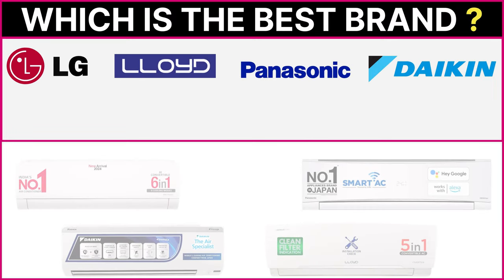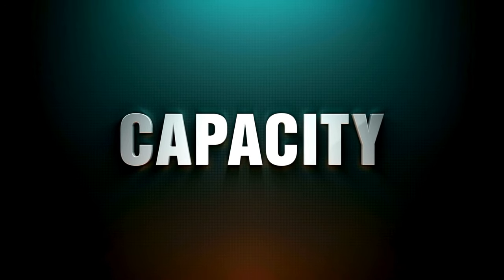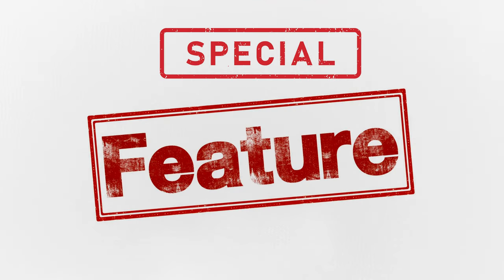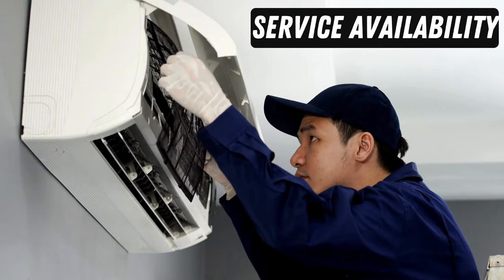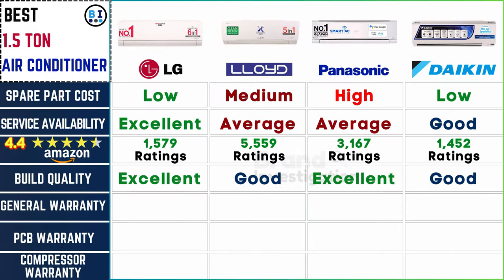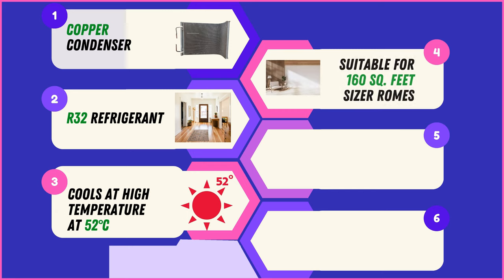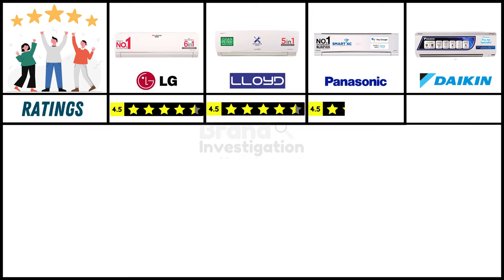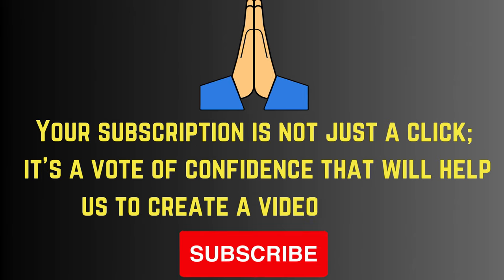Best 1.5 Ton AC in India 2024⚡LG vs Lloyd vs Panasonic vs Daikin Air Conditioner⚡Top AC in India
Best 1.5 Ton AC in India 2024! Join us in this comprehensive showdown as we dive into the top contenders - LG, Lloyd, Panasonic, and Daikin air conditioners. 🔍 We've meticulously tested and compared their cooling efficiency, energy consumption, smart features, and overall performance to help you make an informed decision.

✅LG 1.5 Ton 5 Star DUAL Inverter Split AC (Copper, AI Convertible 6-in-1 Cooling ) :

✅Lloyd 1.5 Ton 3 Star Inverter Split AC (5 in 1 Convertible, Copper :

✅Panasonic 1.5 Ton 3 Star Wi-Fi Inverter Smart Split AC :

✅Daikin 1.5 Ton 3 Star Inverter Split AC :

👉 Chapters of this Video:
0:00 - Introduction
0:11 - Customer Report
0:48 - Best 1.5 Ton AC in India 2024
1:05 - Best 1.5 Ton AC in India 2024 Brand Comparison
5:51 - Common Features in these Brand
7:26 - Reviews & Rating for Best 1.5 Ton AC in India 2024
8:03 - Buying Guide for Best 1.5 Ton AC in India 2024
8:35 - Important Note for Best 1.5 Ton AC in India 2024

In this video, we'll be comparing the best AC brands of 2024 to help you make an informed decision.

👉 Topic Covered in this Video :

air conditioner
best ac
best 1.5 ton ac
best 1.5 ton ac in india
best 1.5 ton ac in india 2024
top ac in india
top ac in india 2024
top 1.5 ton ac
top 1.5 ton ac in india 2024
lg ac
lg 1.5 ton ac
lg air conditioner
lloyd ac
lloyd 1.5 ton ac
panasonic ac
panasonic 1.5 ton air conditioner
daikin air conditioner
daikin 1.5 ton air conditioner
best ac in india
best ac 1.5 ton 5 star in india
best ac brand in india
lg vs panasonic ac